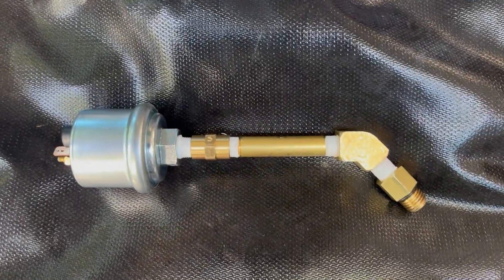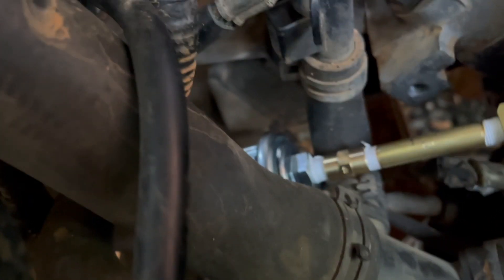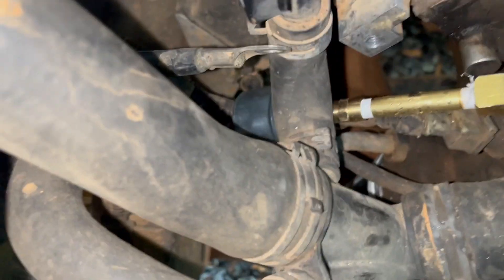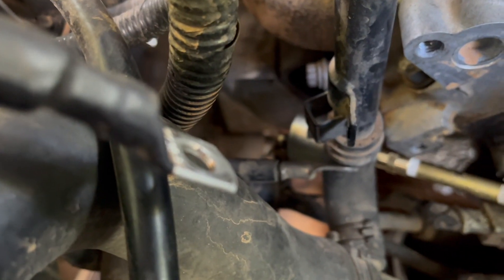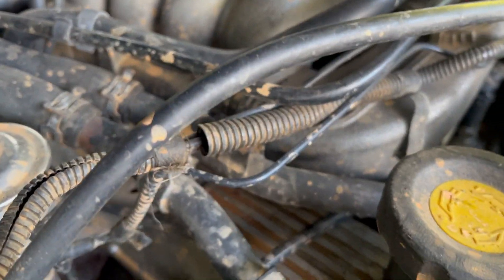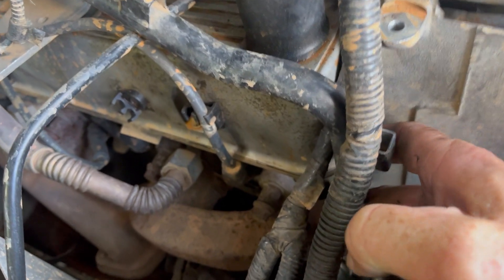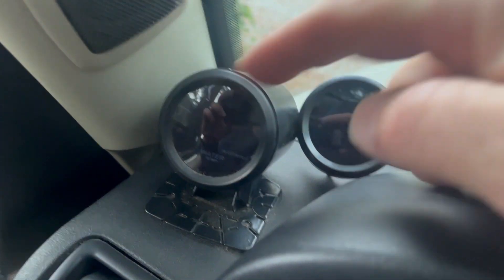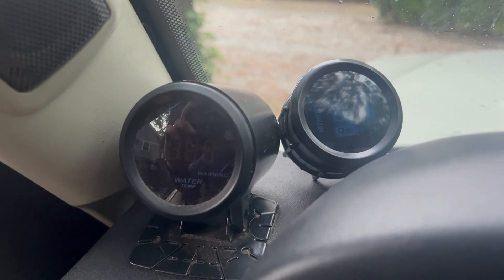How to Install Oil Pressure Gauge on a Land Rover Discovery 2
Short video with some tips how to install an Oil Pressure Gauge on a Land Rover Discovery 2.

Note: I did an engine swap.  The new engine used in this video is from a P38.  it is the same 4.6 engine but the P38 had an oil cooler.  The 2003 D2 did not have an oil cooler.  Because I chose to keep the oil cooler the only access hole to put the sensor was right under the alternator bracket.

The adaptor is a M12 x 1.5. this is the tread pattern for the engine cover location.

The sensor uses thread pattern 1/8 - 27